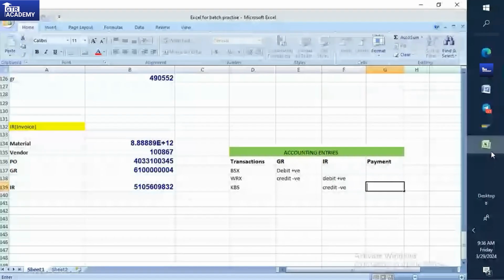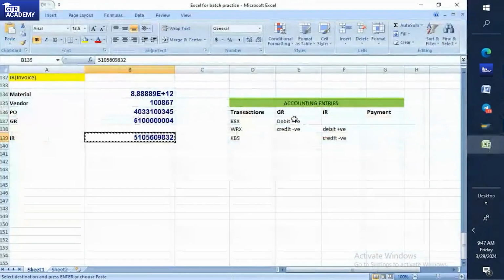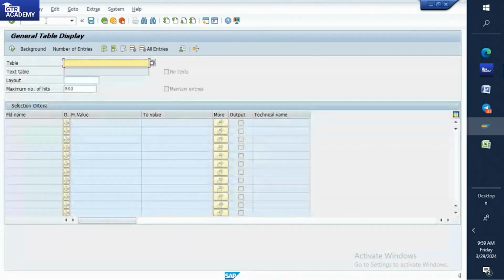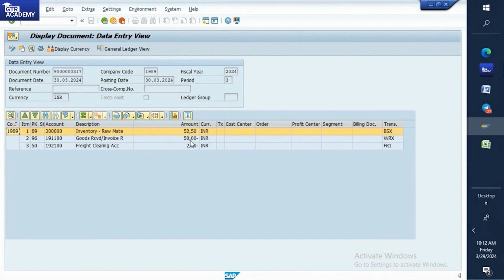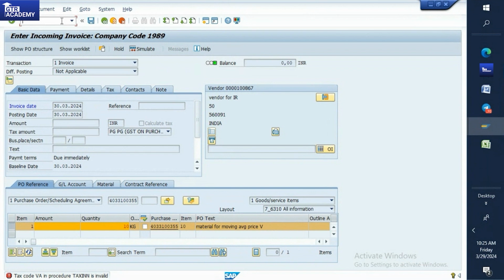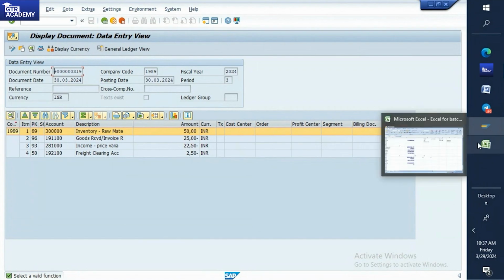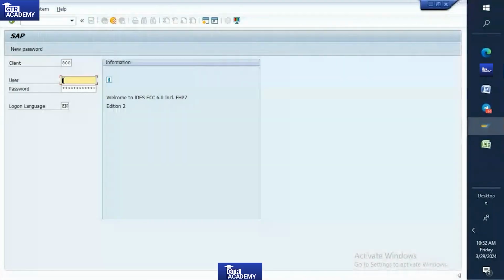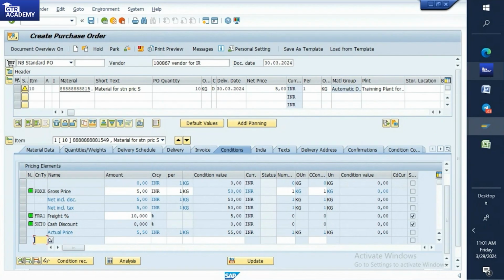Session 26 Accounting Entries